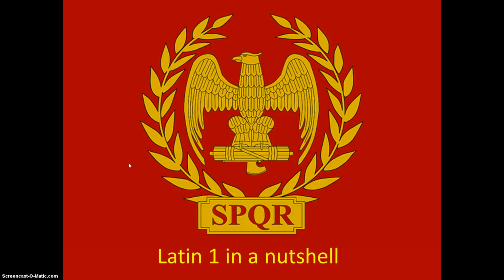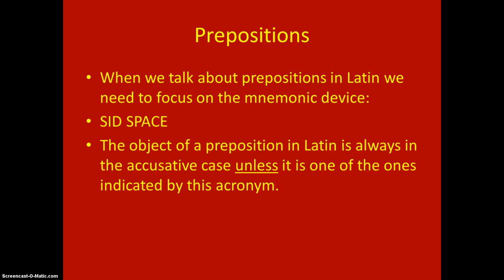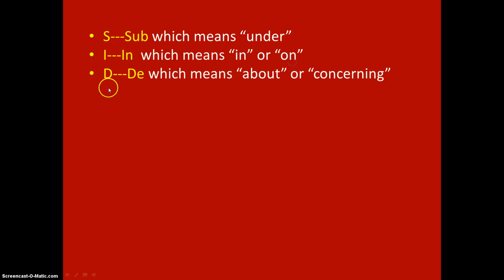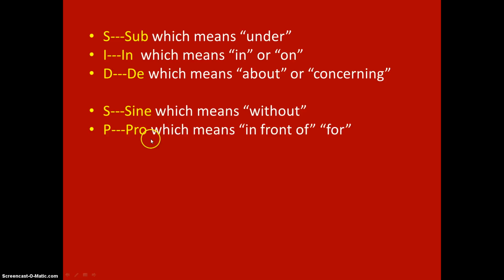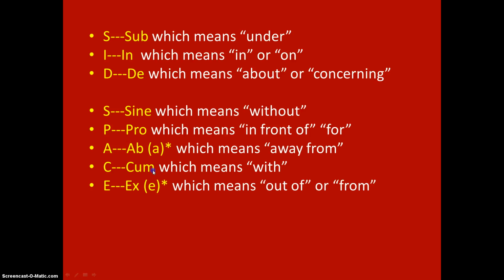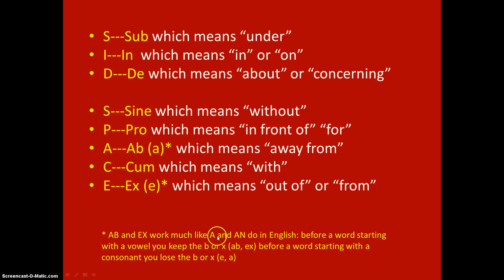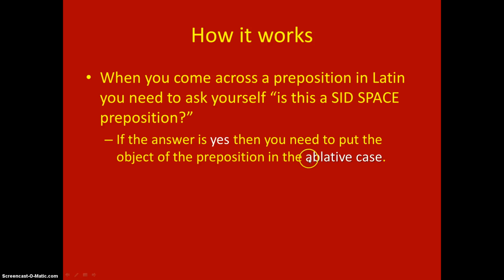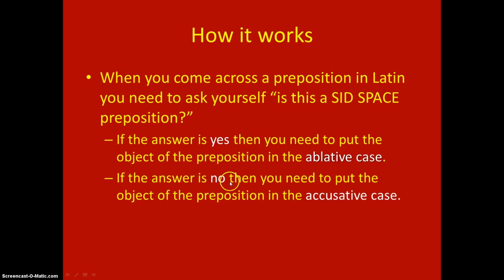Latin in a Nutshell part 3 prepositions